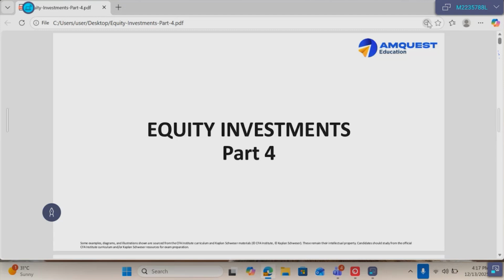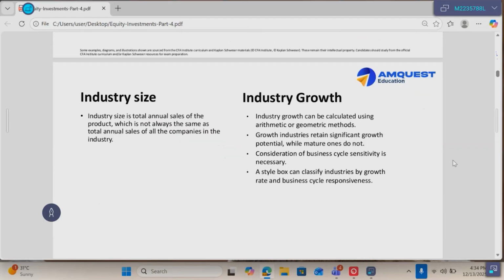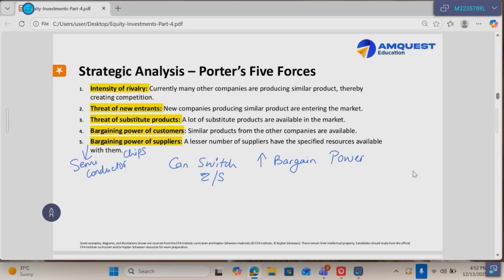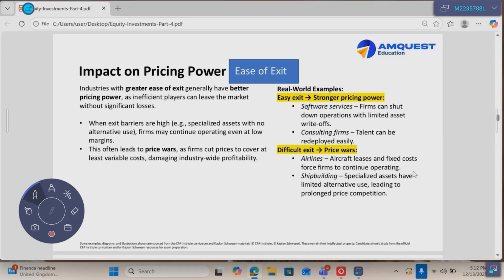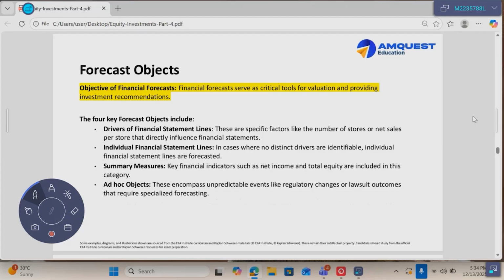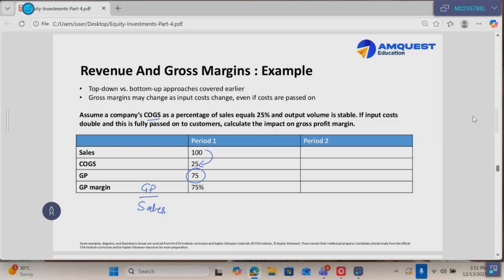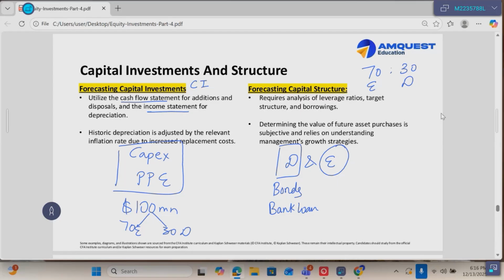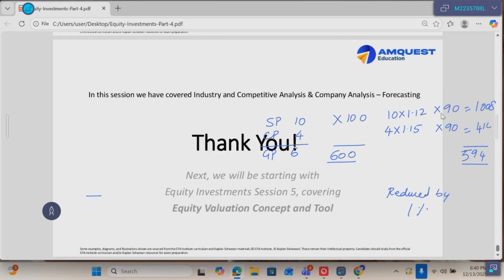CFA Level 1 Equity Investments Part 4 | Porter Five Forces, PESTEL & Valuation | Amquest Education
CFA Level 1 Equity Investments Part 4 | Porter Five Forces, PESTEL & Valuation

CFA Level 1 Equity Part 4 — learn Industry Analysis, Competitive Analysis, Porter Five Forces, PESTEL Analysis, Company Forecasting, and Equity Valuation with CFA exam-focused explanations.

In this video, we explain how to analyse sectors, industries, competition, profitability, market share, pricing power, industry concentration, business cycles, company forecasting, financial statement drivers, FCFF, FCFE, and intrinsic value for equity valuation.

This video is useful for CFA Level 1 students, finance students, working professionals, and beginners who want to understand Equity Investments, industry analysis, company forecasting, and valuation concepts in a clear and practical way.

This video covers:

✔️ CFA Level 1 Equity Investments
✔️ Sector vs Industry explained
✔️ Industry analysis for investors
✔️ EIC approach: Economy, Industry and Company
✔️ Industry classification and GICS sectors
✔️ Consumer discretionary, finance, energy and technology sectors
✔️ Industry size and growth analysis
✔️ Business cycle sensitivity
✔️ Defensive vs cyclical industries
✔️ Industry profitability and market share
✔️ Concentrated vs fragmented industries
✔️ Herfindahl-Hirschman Index explained
✔️ Porter Five Forces model
✔️ Threat of new entrants
✔️ Threat of substitutes
✔️ Bargaining power of buyers
✔️ Bargaining power of suppliers
✔️ Rivalry among existing competitors
✔️ Zomato and Swiggy industry example
✔️ Pricing power and competition
✔️ Barriers to entry and exit
✔️ Industry capacity and profitability
✔️ PESTEL Analysis explained
✔️ Political, Economic, Social, Technological, Legal and Environmental factors
✔️ Cost leadership strategy
✔️ Differentiation strategy
✔️ Focus strategy
✔️ Company forecasting
✔️ Revenue, expense and cash flow forecasting
✔️ Top-down, bottom-up and hybrid forecasting
✔️ Recurring vs non-recurring items
✔️ Scenario analysis
✔️ Equity valuation basics
✔️ Intrinsic value vs market price
✔️ Overvalued and undervalued stocks
✔️ Discounted Cash Flow model
✔️ Dividend Discount Model
✔️ FCFF and FCFE valuation
✔️ Price multiples and asset-based valuation
✔️ CFA Level 1 exam-focused concepts

This session is part of the CFA Level 1 Equity Investments series focused on industry analysis, competitive analysis, Porter Five Forces, PESTEL, forecasting, FCFF, FCFE, intrinsic value, and equity valuation.

👉 Comment “CFA” if you want the complete CFA Level 1 preparation roadmap.